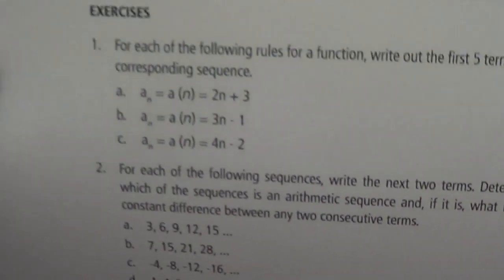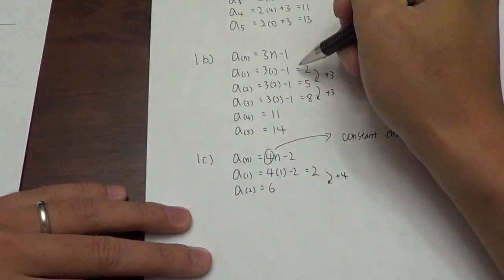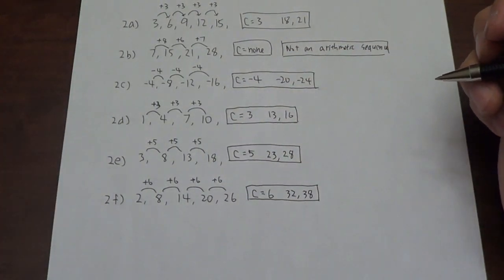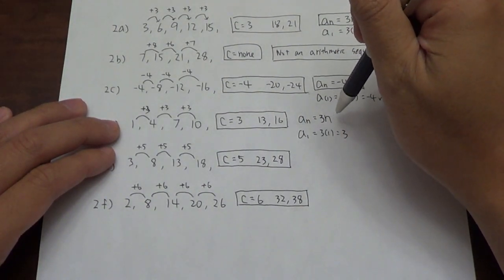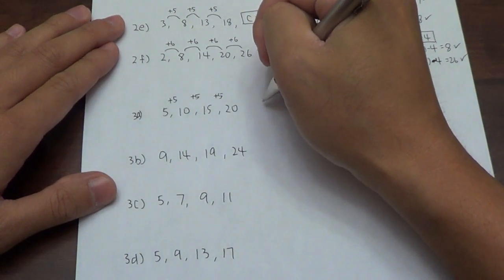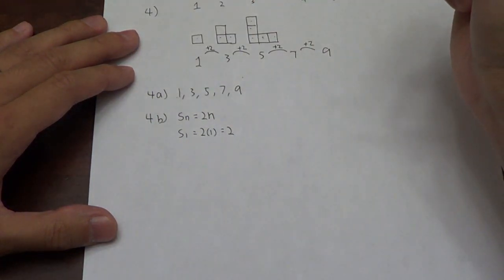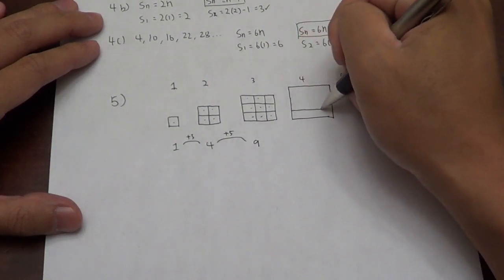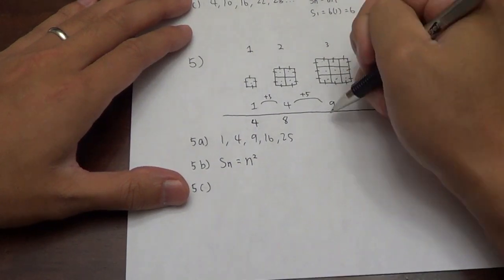Ch 5-6 Homework Help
#1-5 all

Below are the starting marks for each question.

1a) 0:00
1b) 2:02
1c) 3:32
2a) 5:24
2b) 6:45
2c) 7:35
2d) 8:12
2e) 8:40
2f) 9:08
2g) 9:36
3a) 17:02
3b) 18:06
3c) 19:14
3d) 20:03
4a) 21:06
4b) 23:00
4c) 24:04
5a) 27:09
5b) 29:31
5c) 32:23
5d) 33:45